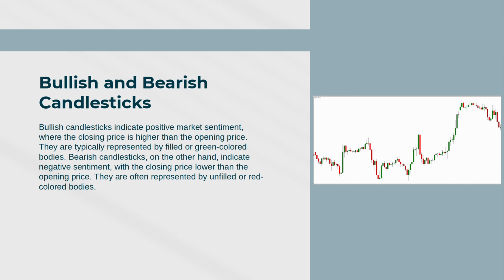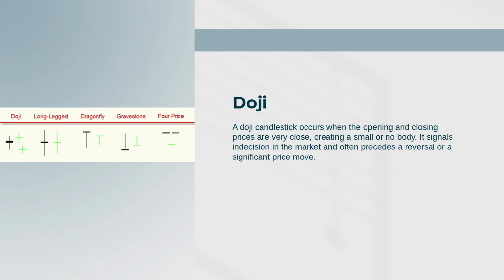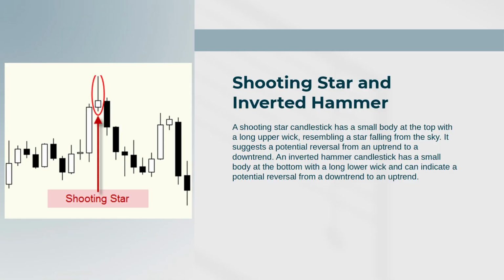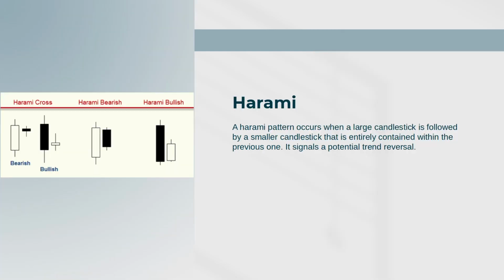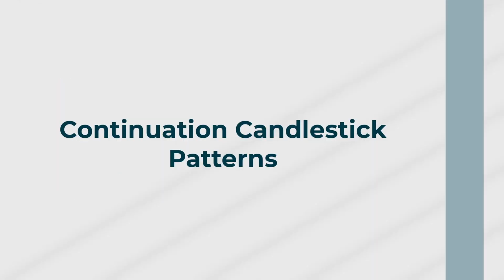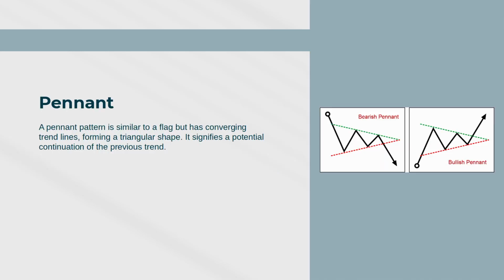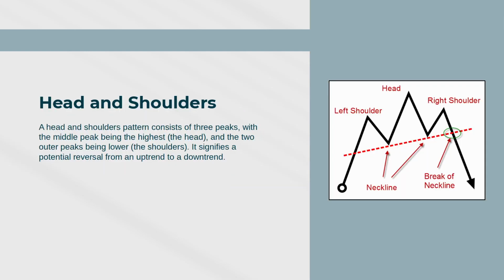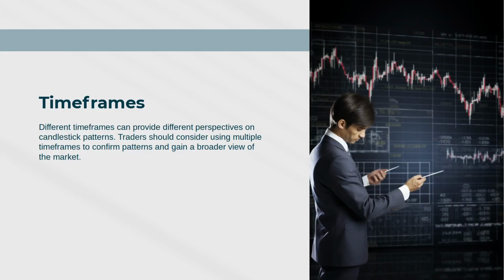Mastering Candlestick Patterns for Forex Trading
How To Trade Forex: Trade Bites